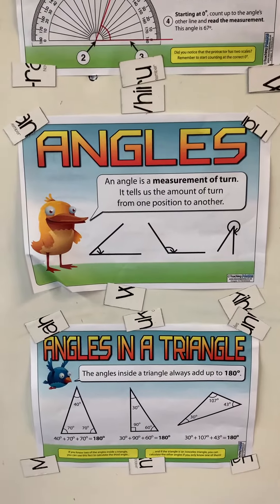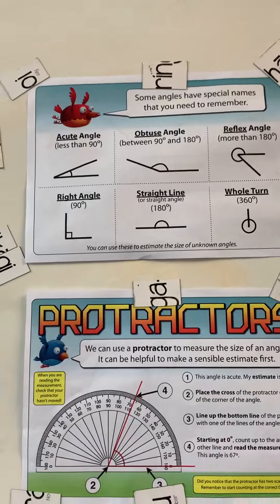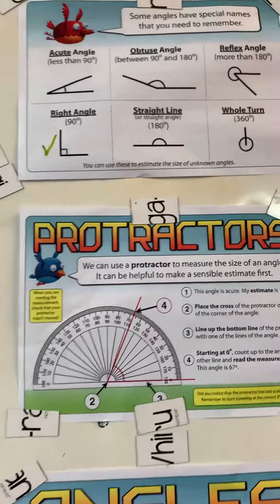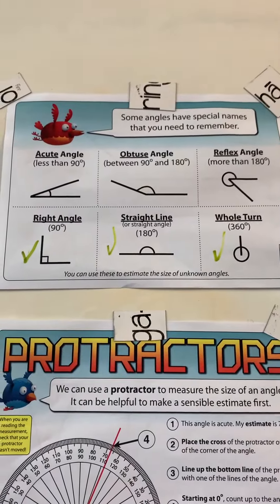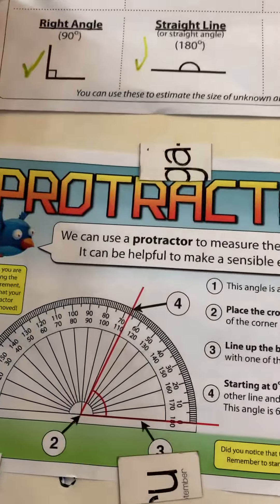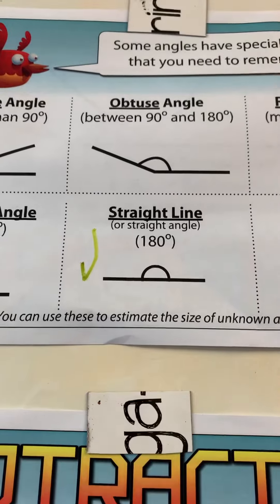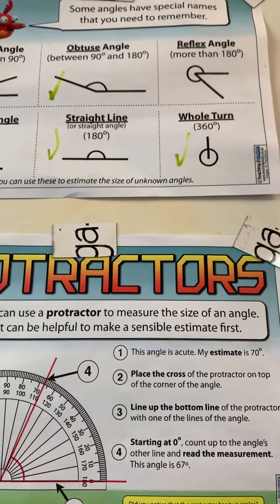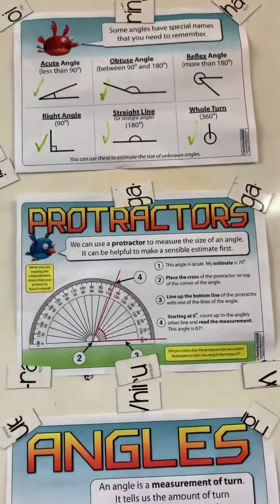Angles- Explaining angles video 2